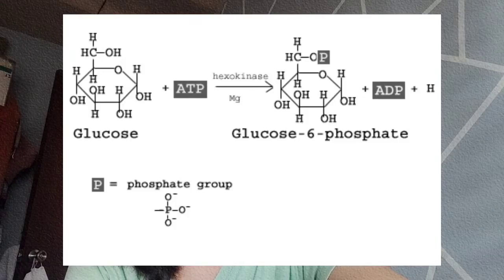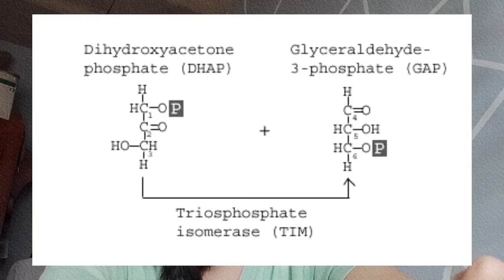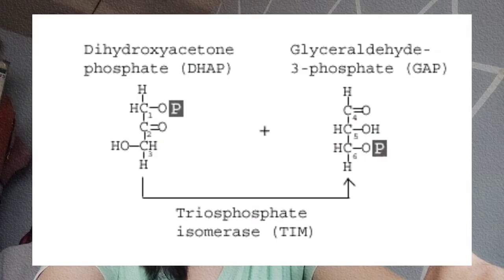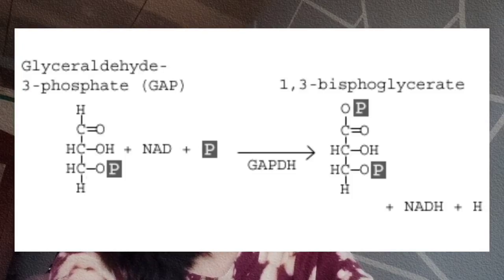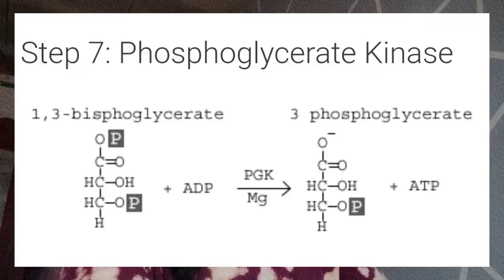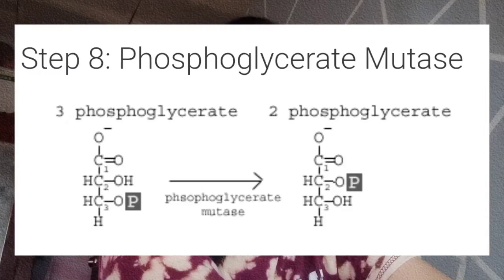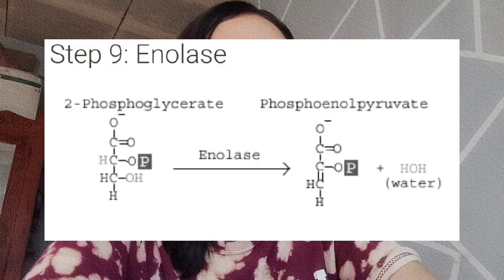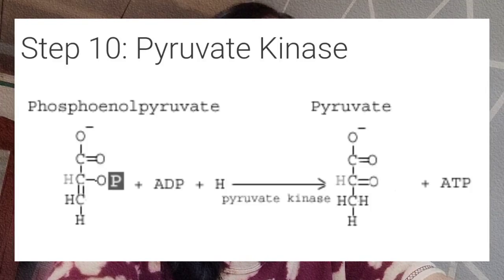GLYCOLYSIS ✨✨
for finals

BSN1